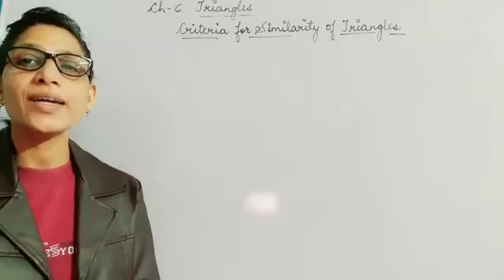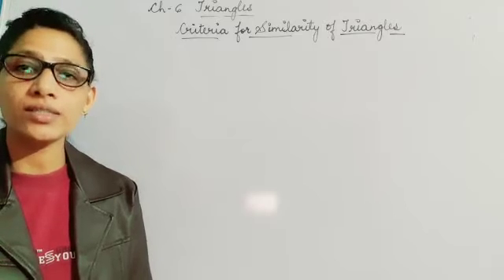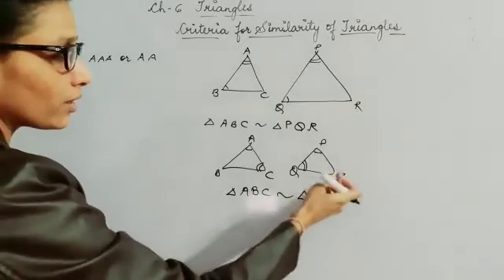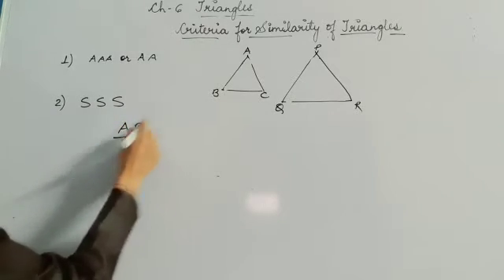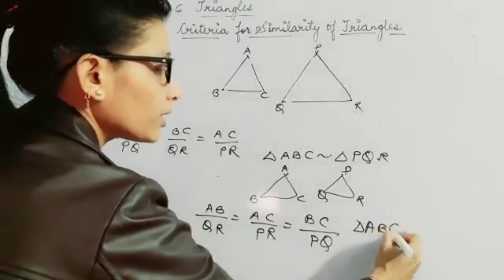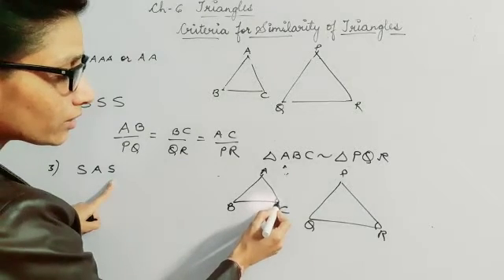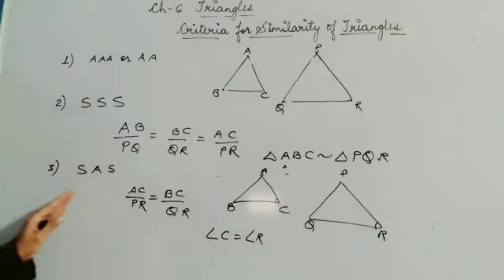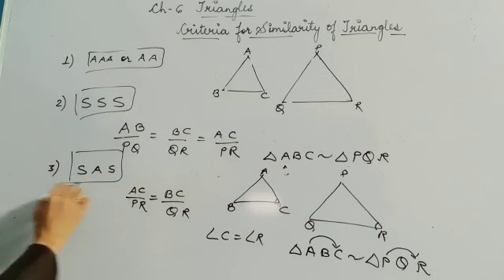CBSE CLASS X/Ch-6 TRIANGLES/Similarity criteria of triangles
Three similarity criteria 's of triangles r explained  here.